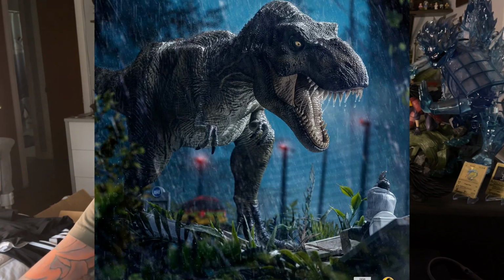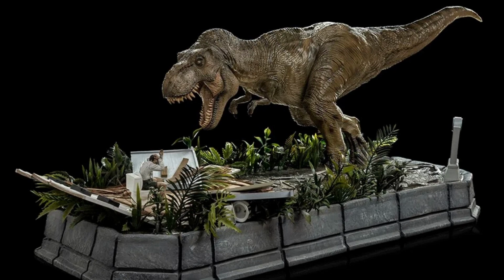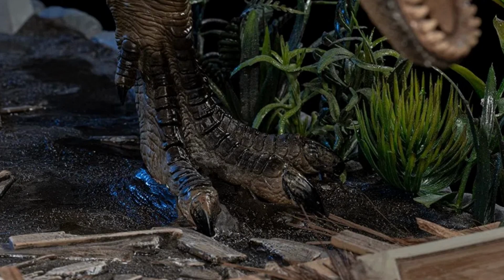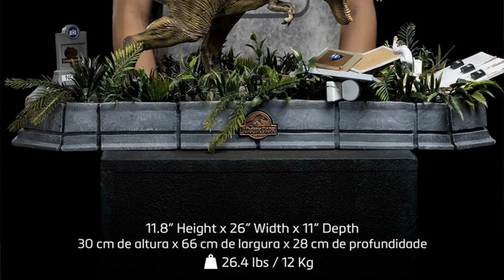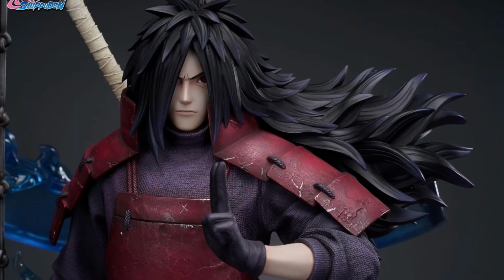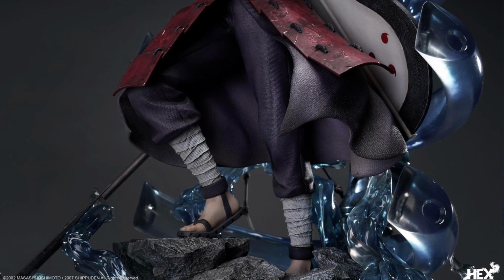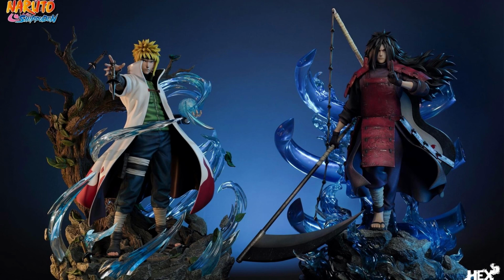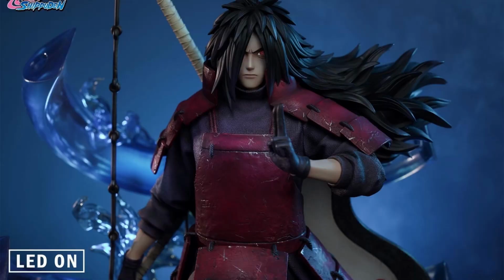Previews for iron studios trex and hex collectibles madara!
Lets take a close look at whats to come for these two magnificent pieces